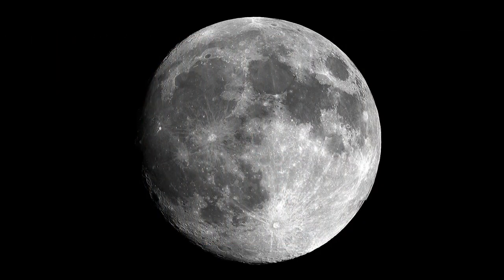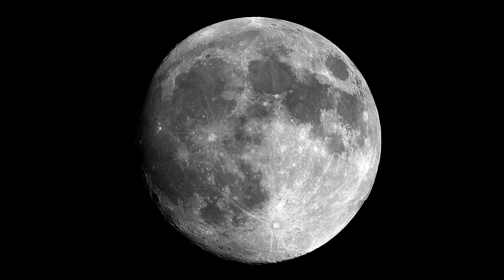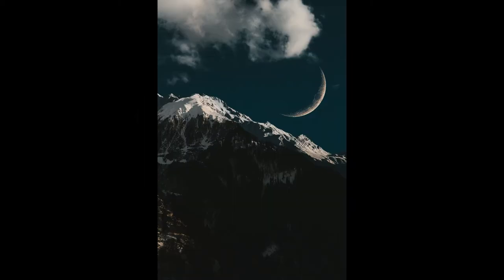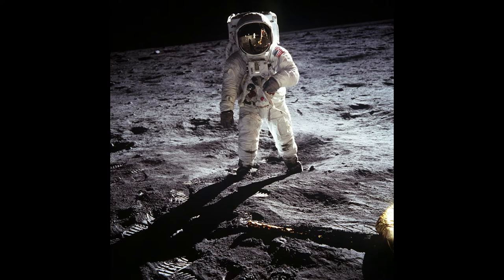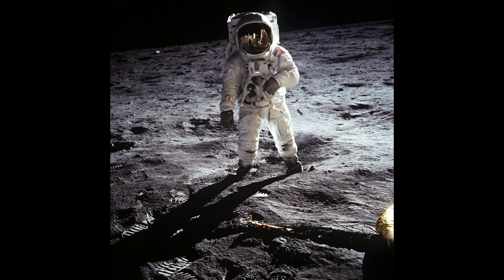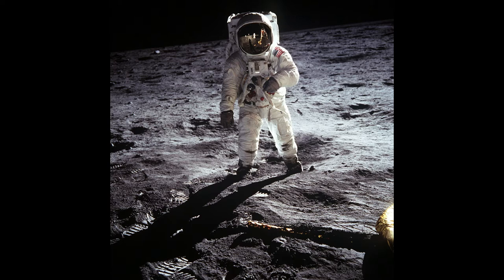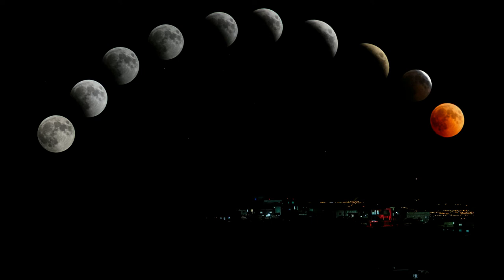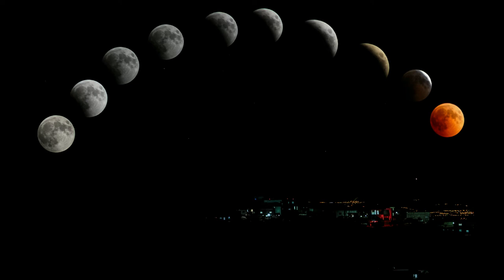facts about the moon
facts about the moon you know for the first time
please support channel
When using my videos, please indicate that this video is produced by my channel